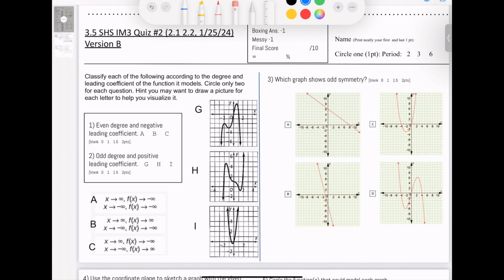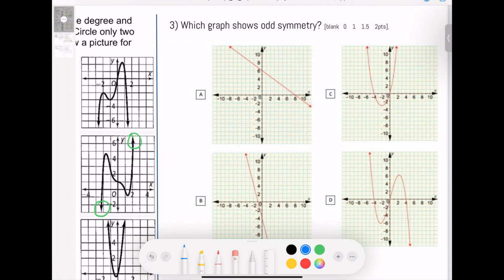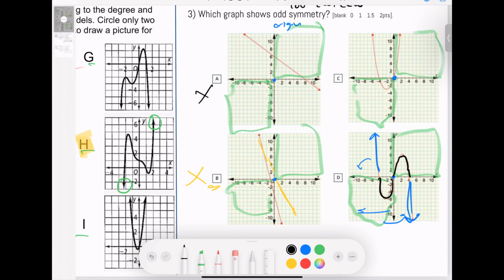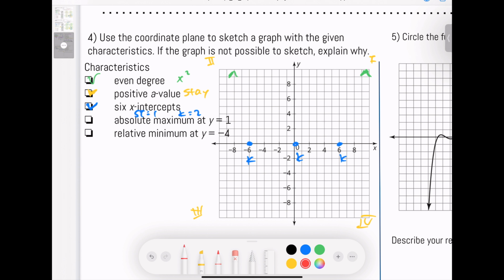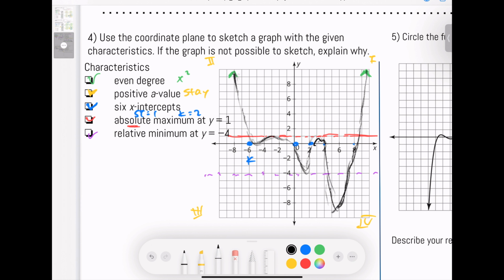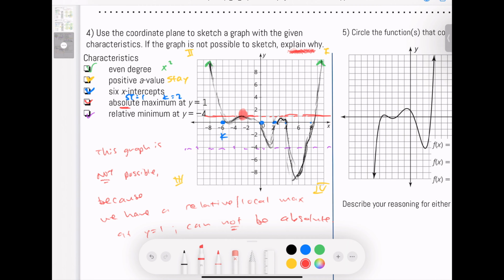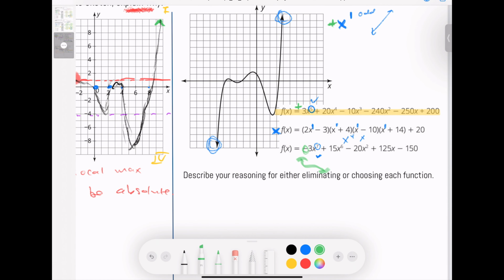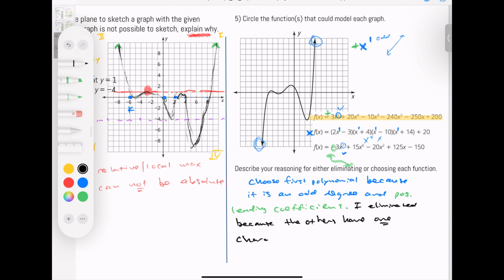3.5 SHS IM3 Quiz #2 (2.1 2.2, 1/25/24) Version B polynomial characteristics